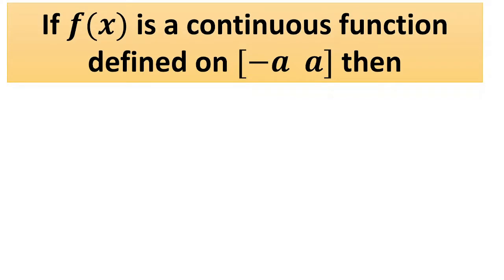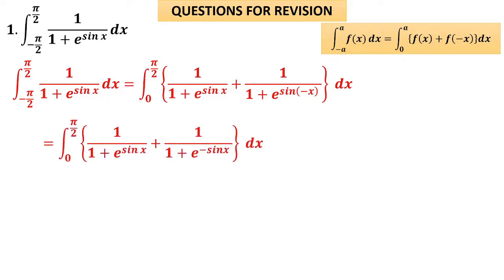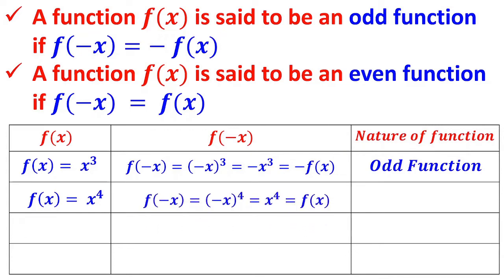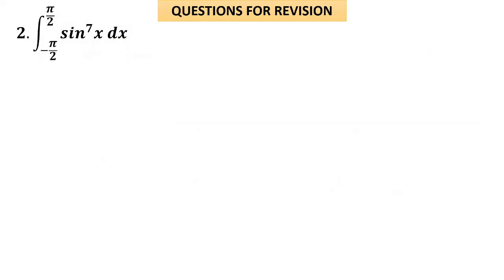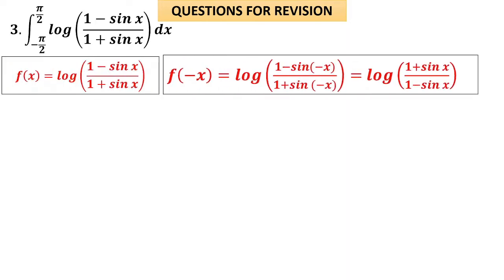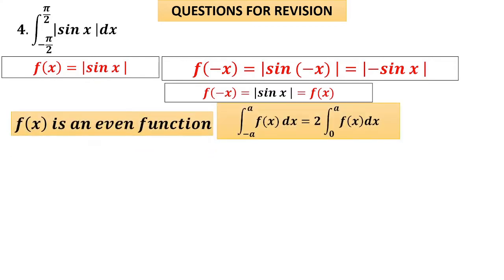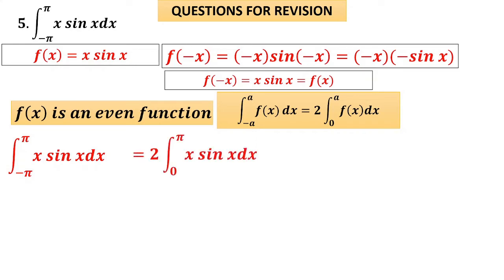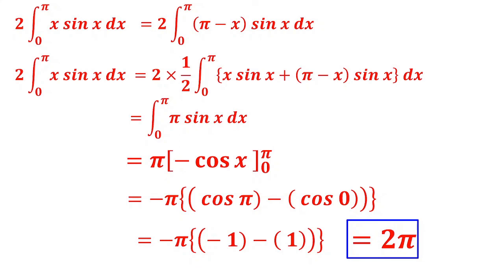EVALAUTING DEFINITE INTEGRAL USING PROPERTIES OF DEFINITE INTEGRAL (3)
Video Serioes on 'Math Revision Made Meticulous' by M Srinivasan PGT(Maths), KVS
Video on 'Evalutating defininte integral using properties of defininte integral'